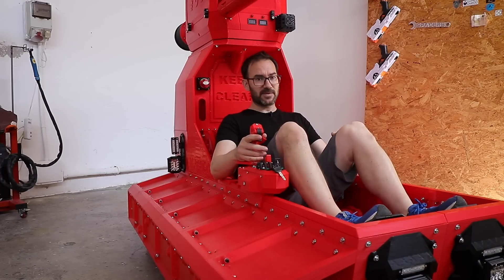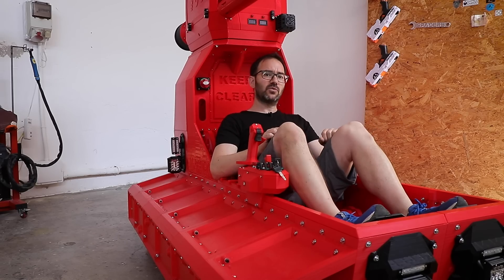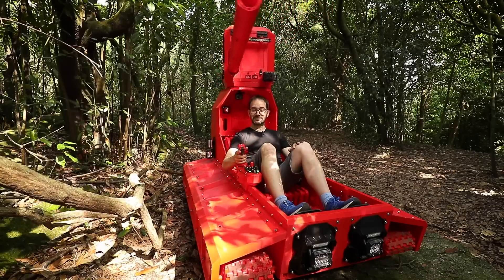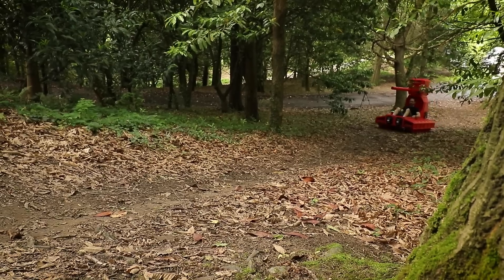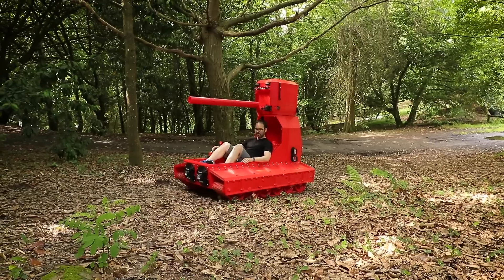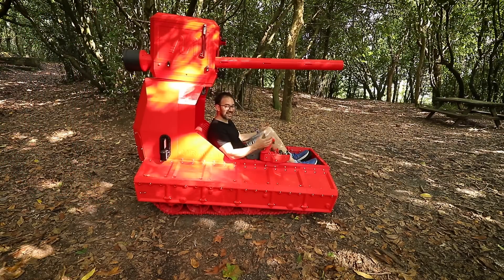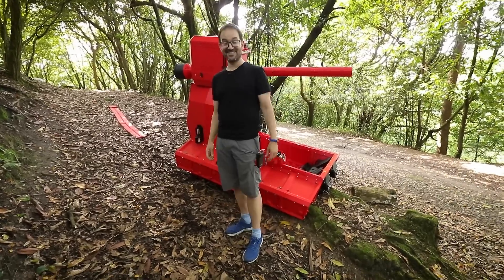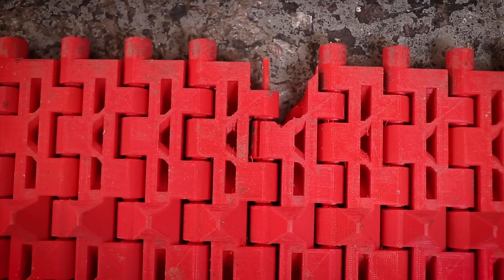You won't believe what this 3D printed tank can do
Learn more about PCBWay's services like CNC Machining, Online sheet metal fabrication, 3D printing or Injection Molding

I've been doing a lot of off camera work to the tank so I could get it ready for this test, It has been a fun test and I've learned a lot about what does and what does not work.
By my observations I'd say that the parts that failed did it so because:
· I printed them really weak because I was running to finish the tank.
· The parts were at least 2 years old and had been supporting the weight of the tank all that time.
· There are a couple of design flaws that introduced unwanted weaknesses mostly on the links.

Even though the fact that it is 3D printed is a clear drawback I think I'm pretty close to it working as I want so I'll keep pushing through. I still consider the tank finished but I'll have to redesign and reprint a bunch of parts. Please let me know what you think about it in the comments!

CHAPTERS:
00:00 Intro
01:39 Transporting the tank
02:46 How does it work
04:34 PCBWay
05:18 Testing
09:56 Unexpected disassembly
11:15 Damage report